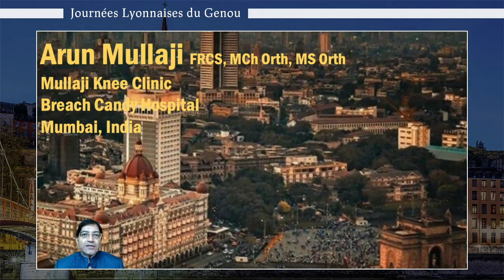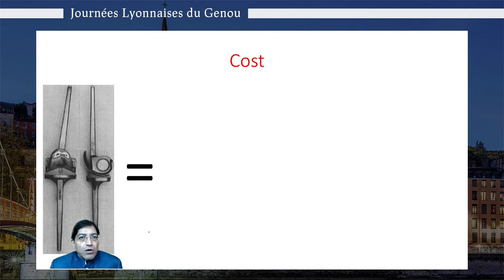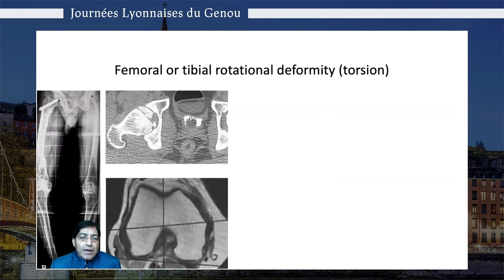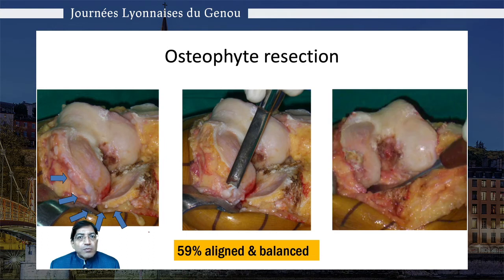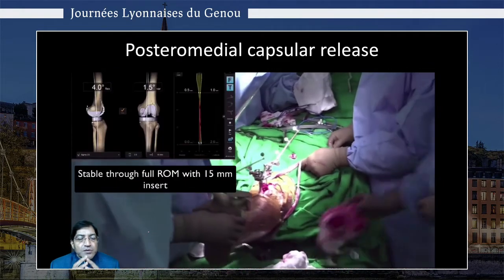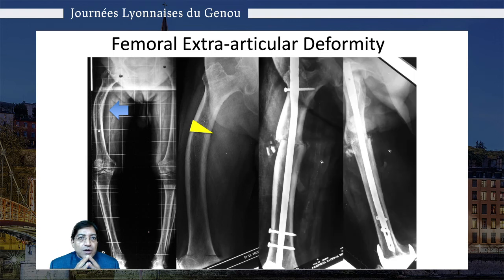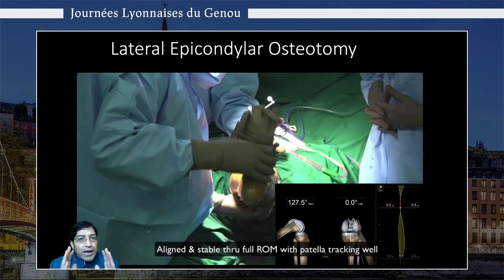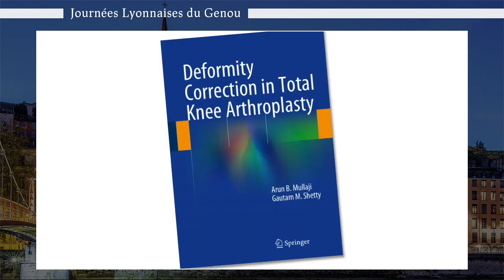j2 43 Mullaji